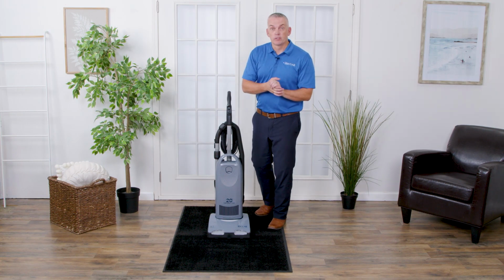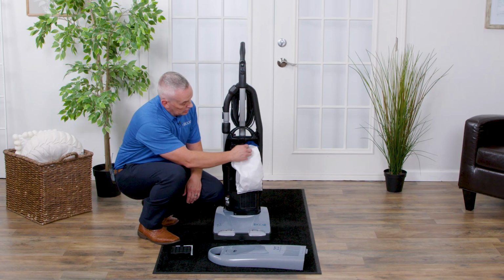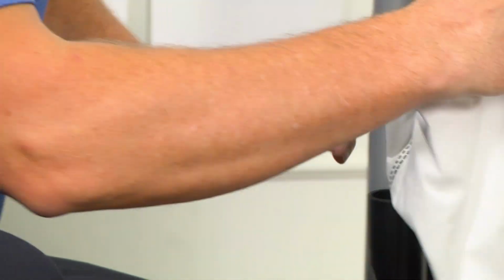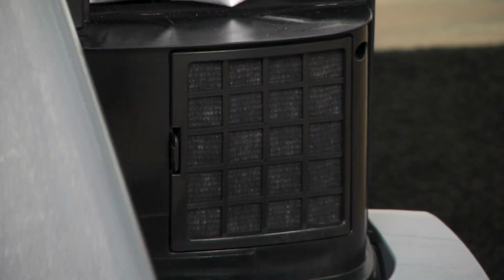Riccar Tandem Air 20th Anniversary Vacuum Filtration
Cleaning doesn't stop at the floor level. Open up the Riccar Tandem Air vacuum and see what's protecting your family from billowing dust and particles that make you sneeze. Tandem Air vacuums feature a self-sealing 5-layer HEPA media bag to make bag removal and replacement clean and easy. You'll also find a HEPA media filter removing particles from the exhaust air and a granulated charcoal filter to capture many chemicals, gases and odors. If filtration is important to you, Riccar is the vacuum for you.